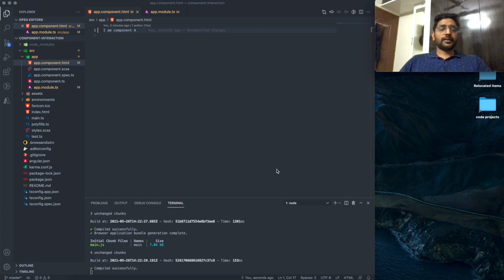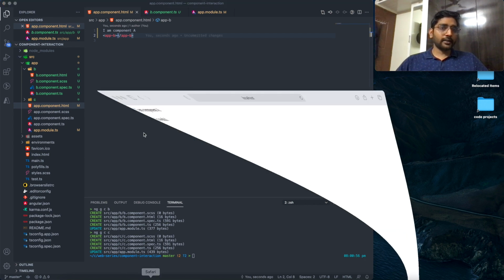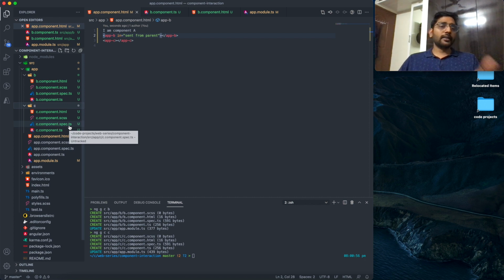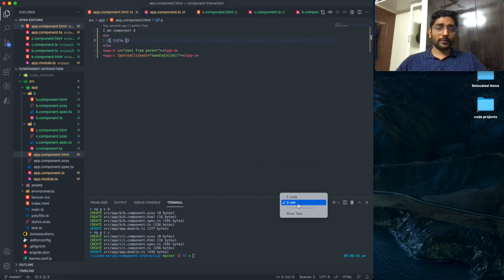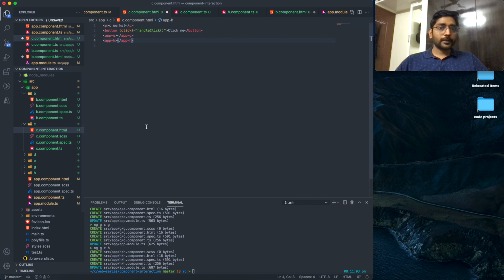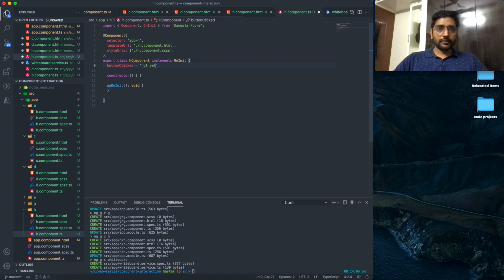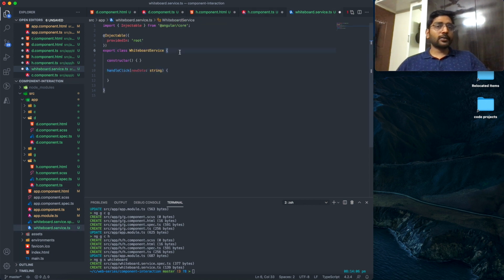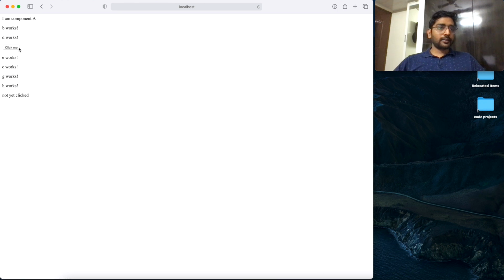Component Interaction by Gourav | Coding with Angular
In this video we would see what types of component interactions are there in Angular. And how we can achieve that.